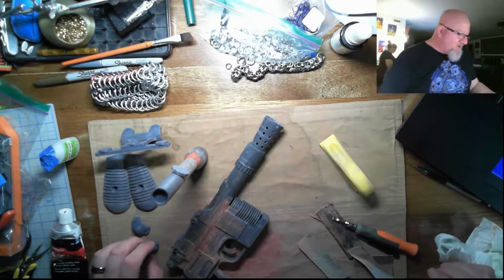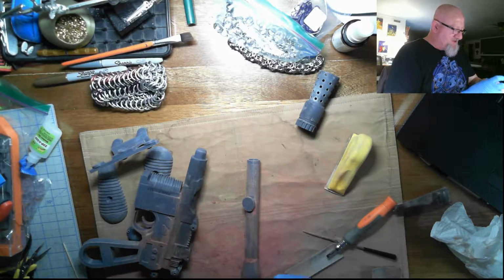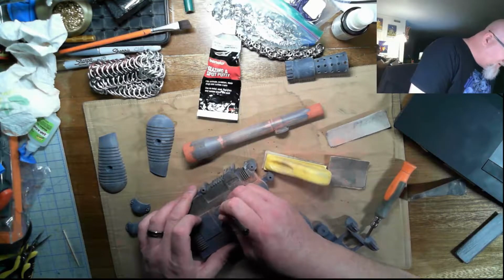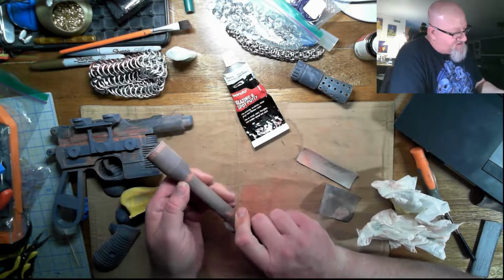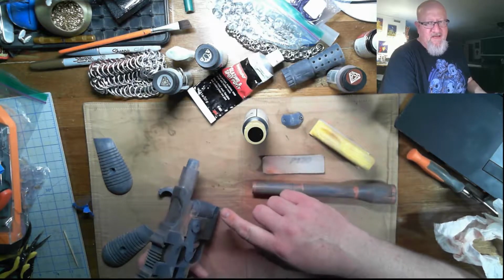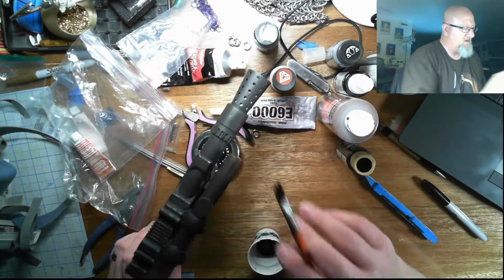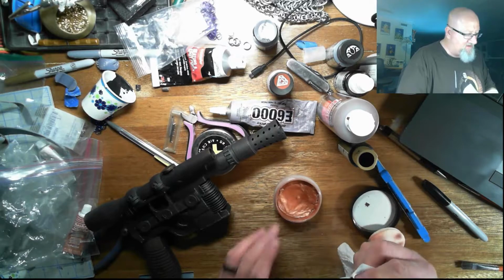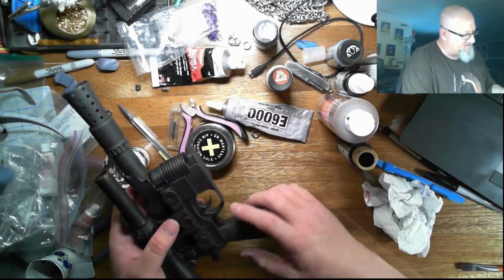Han Solo Blaster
Wolfinshell Chainmail and props. This is a long one as it is three days worth of work did not edit in breaks sorry.

and modified by Smirf123 and Published on April 19, 2016